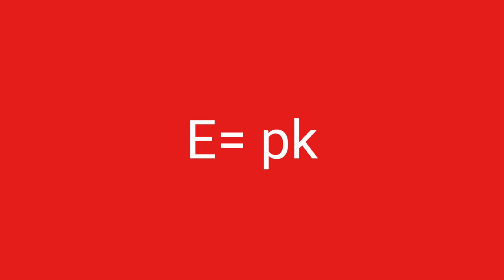English binding energy curve, fission and fusion cbse NEET IIT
ncert Physics XII NUCLEI 13.4 binding energy curve explained in English